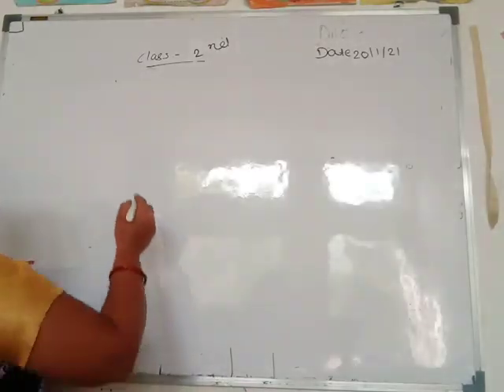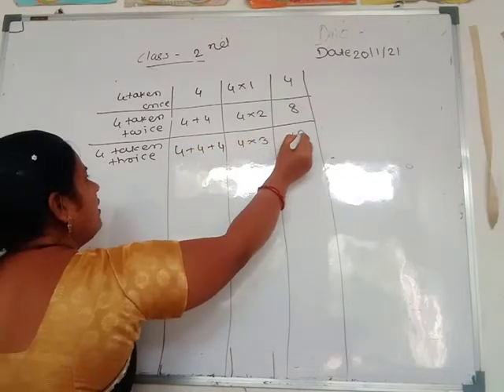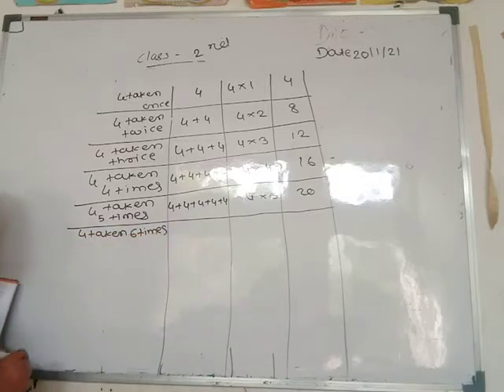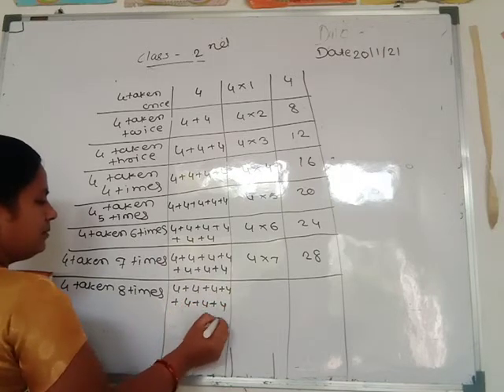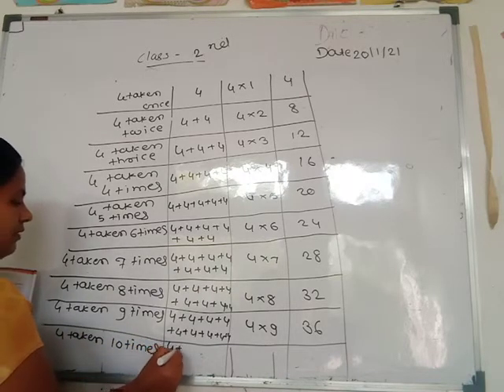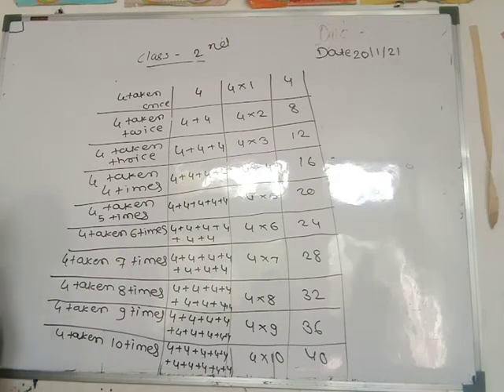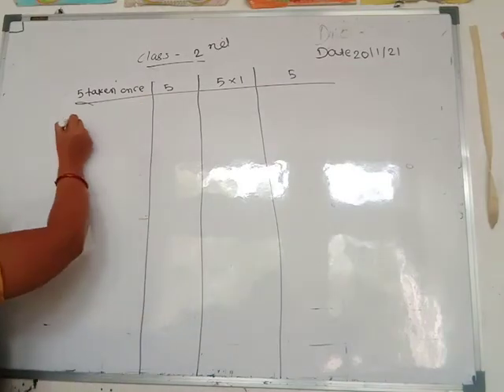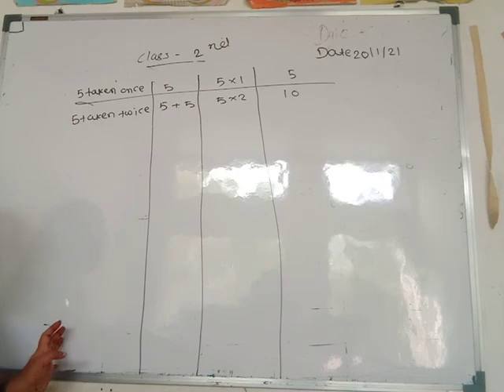January 20, 2021